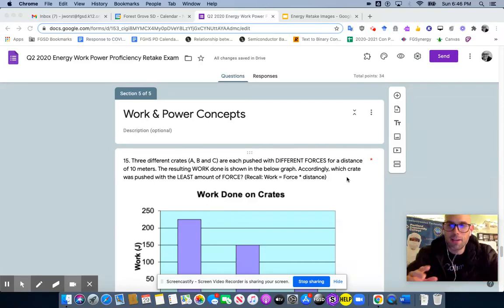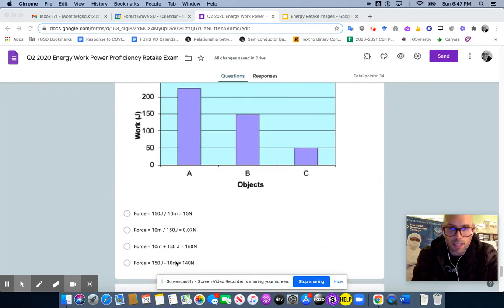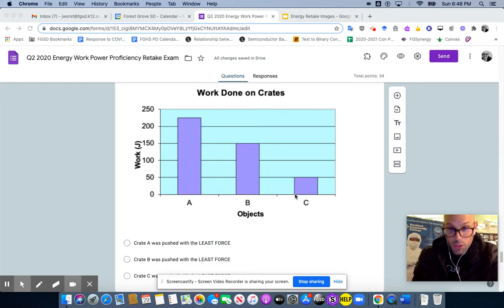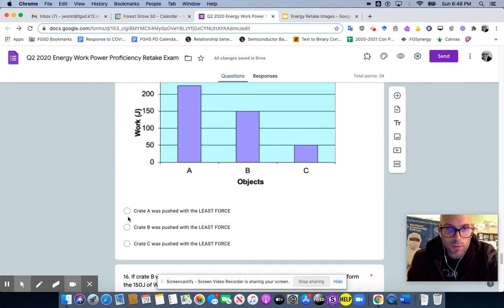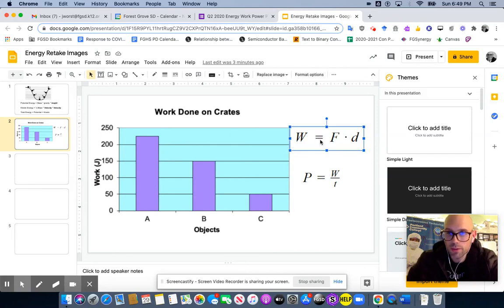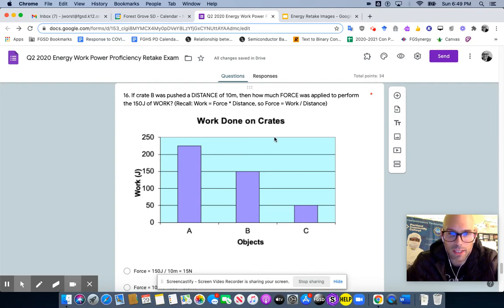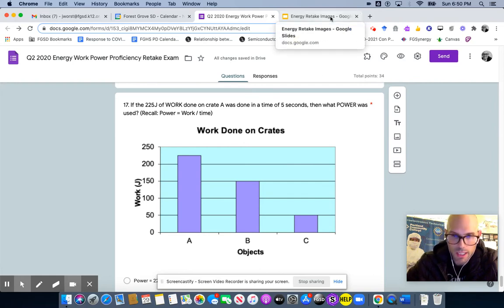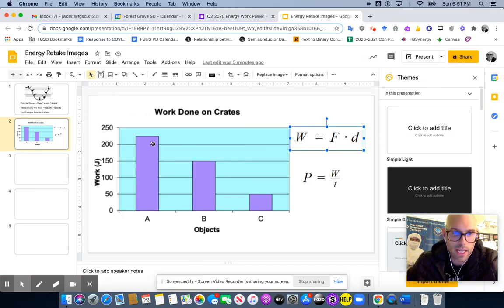FGHS Work and Power Vid Advice